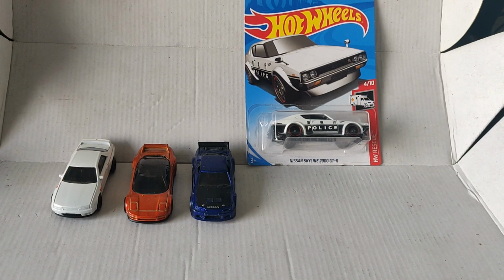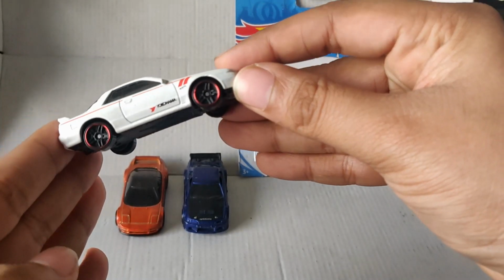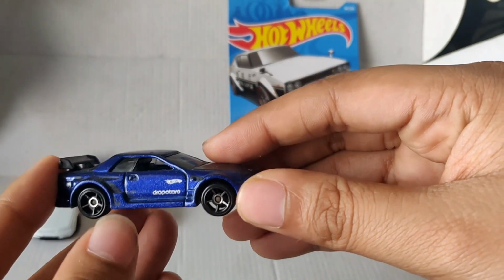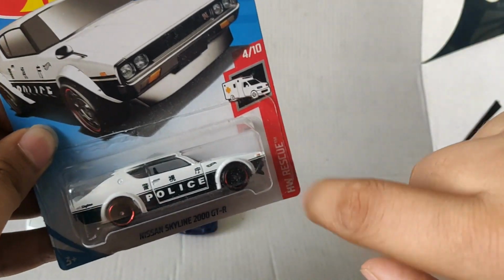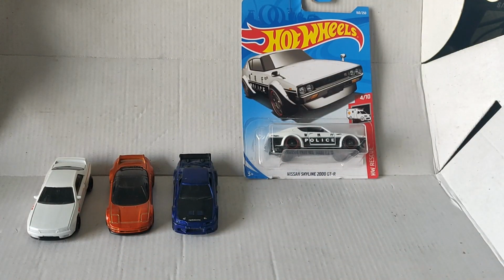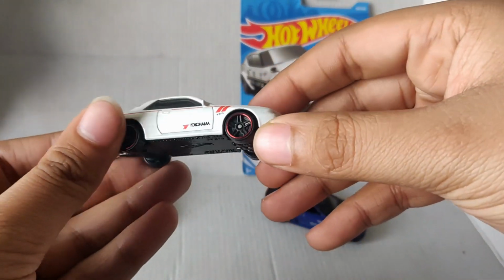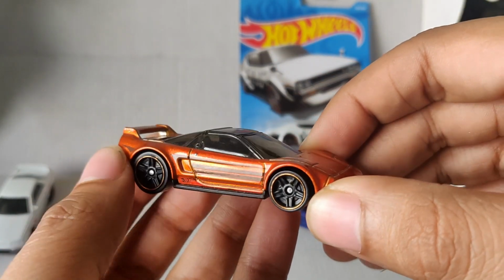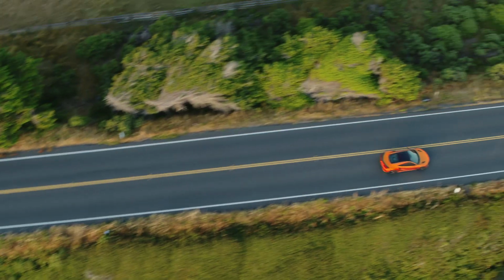Hot Wheels Nissan Skyline GT-R(2000 & R32), Acura NSX 1990 - Small Car Reviews [Diecast Models]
A brief but close look at a my small collection of JDM 1/64 scale models from Hot Wheels. From the Nissan GT-Rs, a tuner GT-R and a 90s Japanese mid-engined sportscar co-developed by the late great Ayrton Senna!

Follow on Instagram @autoloons
Follow on Twitter @autoloons